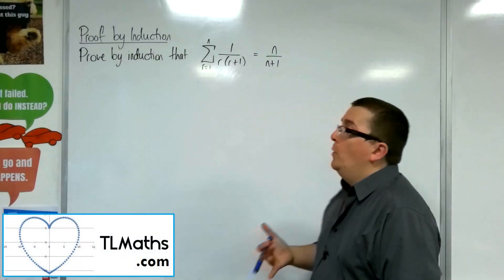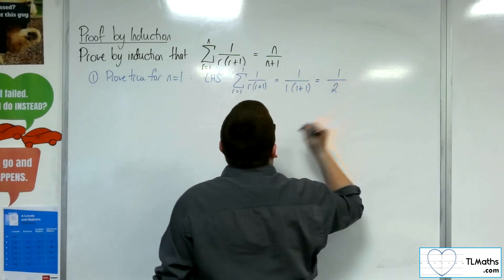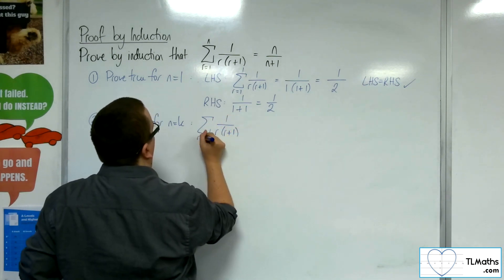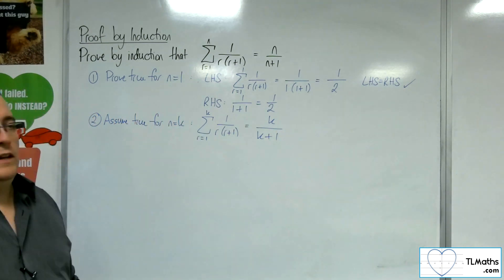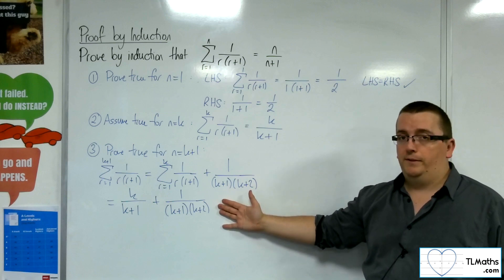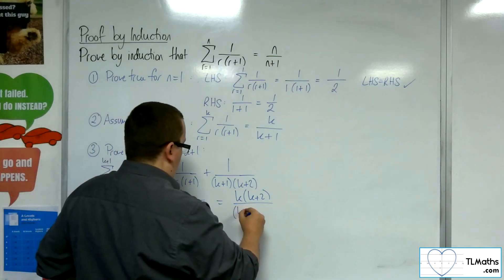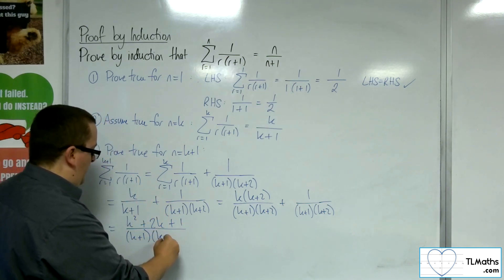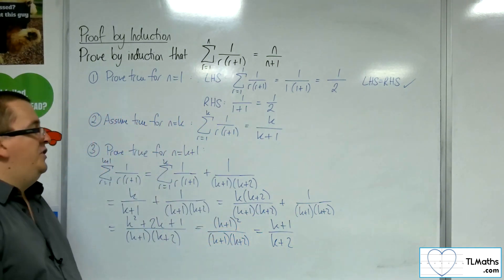A-Level Further Maths: A1-07 Proof by Induction: Sum(1/(r(r+1)))=n/(n+1)